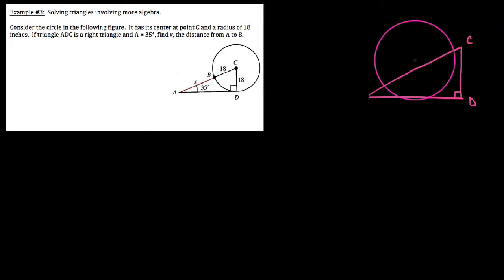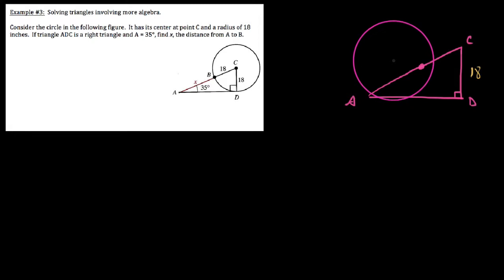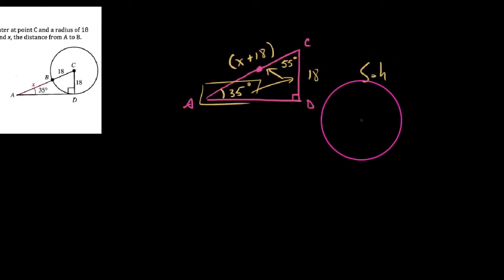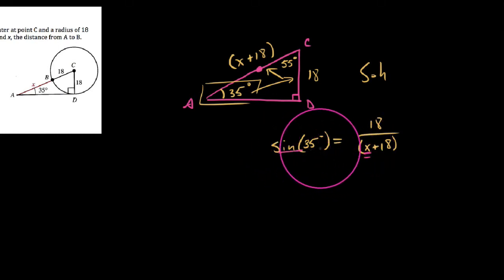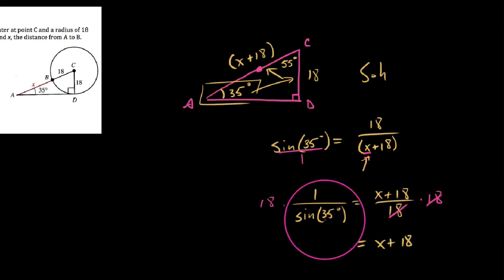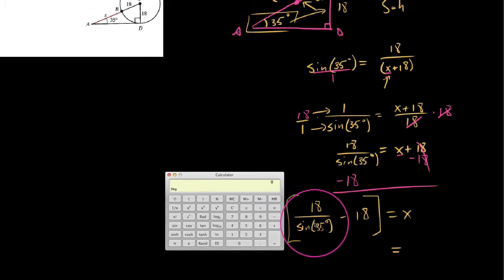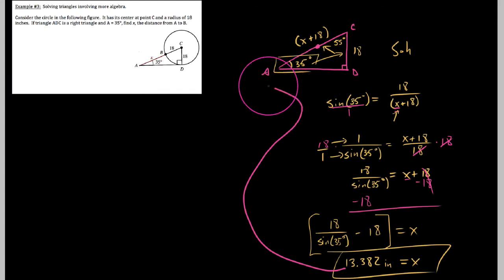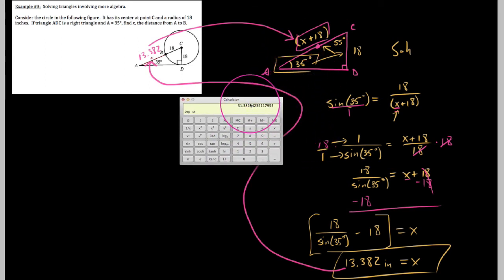Trig 2.3.3 Solving right triangles involving circle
In this video, I work through an example of solving for any unknown on a right triangle that involves a circle.